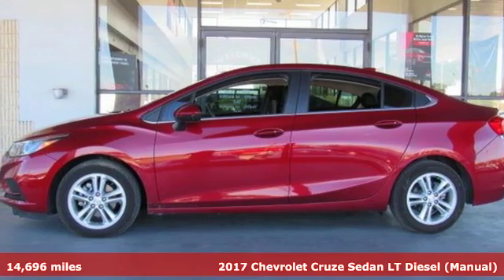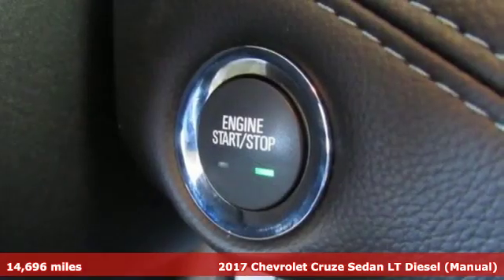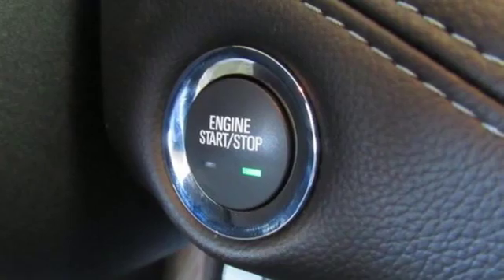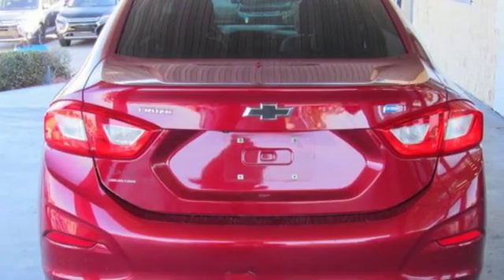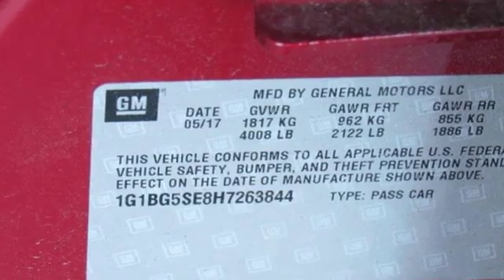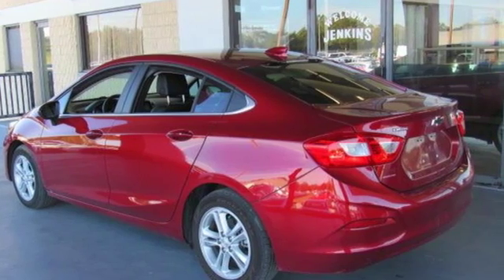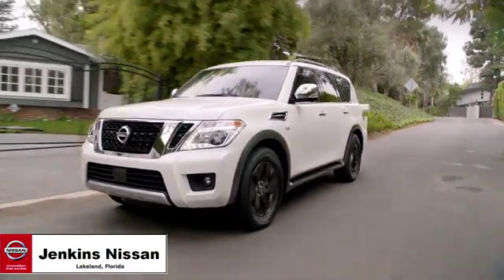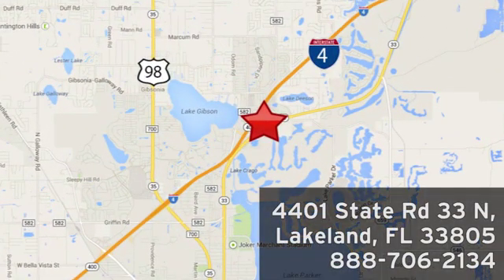Used 2017 Chevrolet Cruze Lakeland FL Tampa, FL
Year: 2017
Make: Chevrolet
Model: Cruze
Trim: 4dr Sdn 1.6L LT w/1SG
Engine: 98 L 4 Cyl. Cyl.
Transmission: 6-Speed Manual
Color: Cajun Red Tintcoat
Interior: Black
Mileage: 14696
Stock #: 18M266B
VIN: 1G1BG5SE8H7263844
New Arrival! This 2017 Chevrolet Cruze will sell fast -Leather -Bluetooth ABS Brakes -Power Seat -AM/FM Radio Based on the excellent condition of this vehicle, along with the options and color, this Chevrolet Cruze is sure to sell fast. -Front Wheel Drive and many other amenities that are sure to please. USED NISSAN SAVINGS -Please contact dealer for details. MUST FINANCE with one of Jenkins captive lenders or lose a portion of the discount/rebates. Out of state pricing may vary and will be assessed a convenience fee of $185 for title processing and tag work. Sales Tax Title License Fee Registration Fee Finance Charges and $899 Dealer Fee are additional to the advertised price. We make every effort to have accurate pricing but occasionally mistakes occur. Please call if you have any questions.

Address:
401 State Rd 33 N